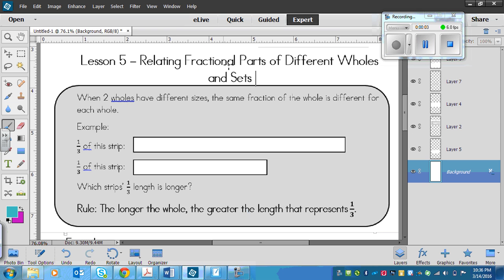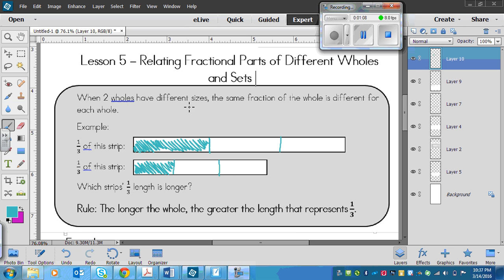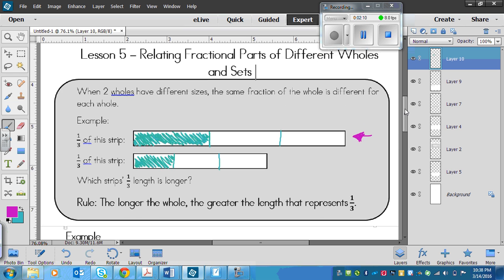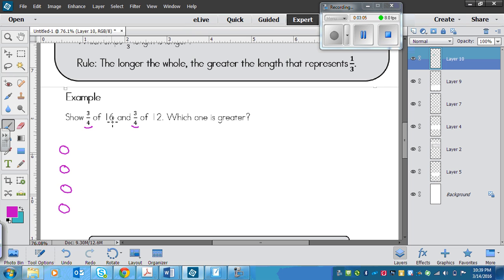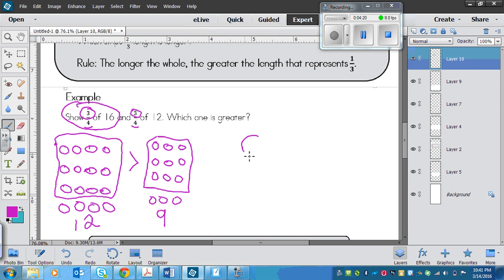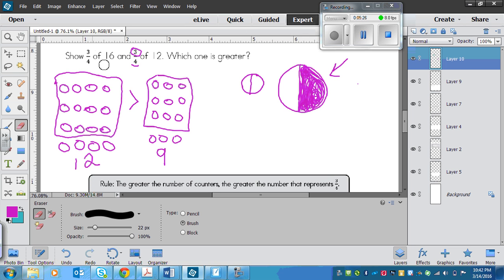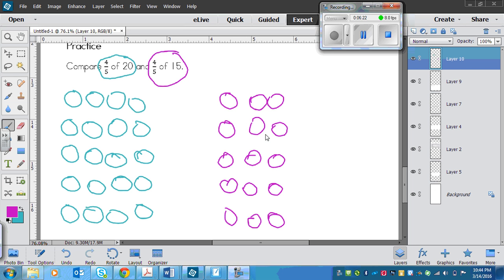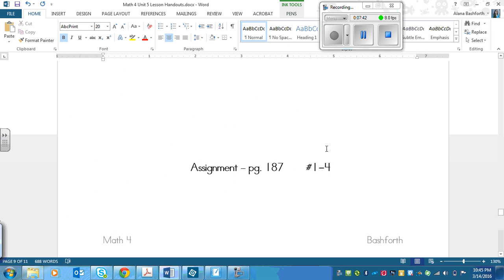Grade 4 Lesson on Relating Fractional Parts of Different Wholes and Sets (5.5_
Math Makes Sense lesson for Unit 5, Lesson 5 - Relating Fractional Parts of Different Wholes and Sets